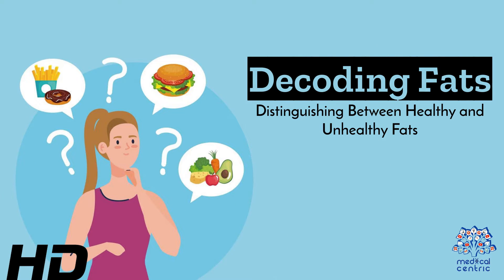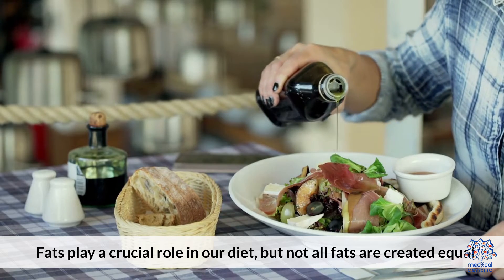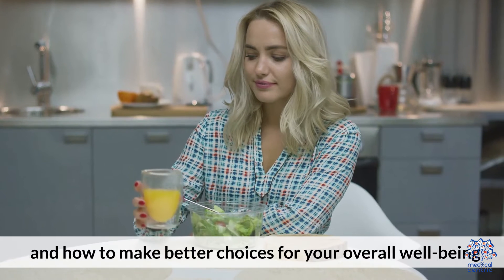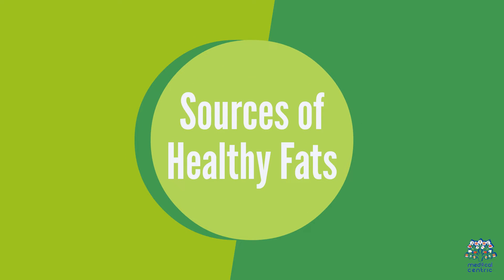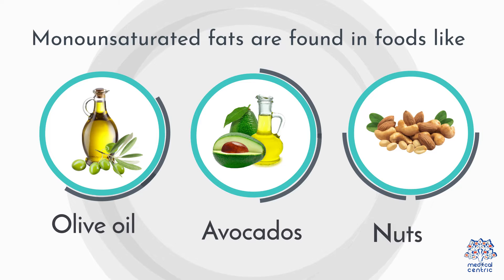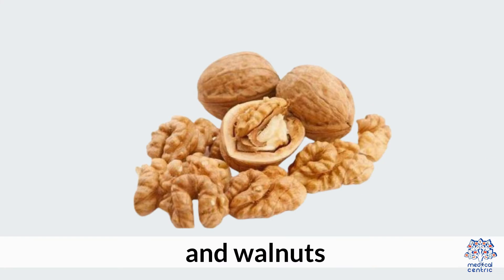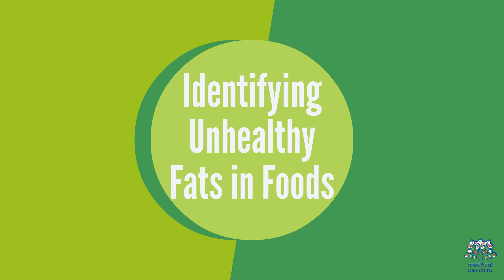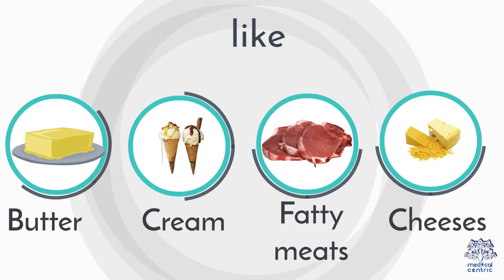Fats 101: Mastering the Art of Distinguishing the Good from the Bad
Today, we embark on a journey into the world of dietary fats, where we'll unravel the mysteries surrounding them and empower you to make informed choices. Decoding fats is crucial for a healthy lifestyle, and in this exploration, we'll distinguish between the heroes and villains in the realm of dietary fats.

Section 1: The Basics of Fats

Subtitle: Understanding the Fundamentals

Before we dive into the healthy vs. unhealthy debate, let's establish a foundational understanding of fats. Fats are an essential macronutrient vital for various bodily functions, including energy production, nutrient absorption, and hormone regulation. However, not all fats are created equal.

Section 2: Healthy Fats - The Heroes

Subtitle: Nourishing Your Body

Monounsaturated Fats: Found in foods like avocados, olive oil, and nuts, these fats have been associated with heart health and can help lower bad cholesterol levels.

Polyunsaturated Fats: Omega-3 and Omega-6 fatty acids fall into this category, with sources like fatty fish, flaxseeds, and walnuts. They play a crucial role in brain function and reducing inflammation.

Saturated Fats (in moderation): While excess saturated fats can contribute to health issues, sources like coconut oil and dark chocolate, when consumed in moderation, can offer benefits like improved cholesterol levels.

Section 3: Unhealthy Fats - The Villains

Subtitle: Red Flags in Your Diet

Trans Fats: Often found in processed and fried foods, trans fats are a major health concern, linked to an increased risk of heart disease. Avoiding these artificial fats is crucial for overall well-being.

Excessive Saturated Fats: While some saturated fats can be part of a healthy diet, an excess intake, especially from sources like red meat and full-fat dairy, may contribute to cardiovascular issues.

Section 4: Making Informed Choices

Subtitle: Your Fat Action Plan

Now that we've identified the good and the not-so-good fats, let's discuss how you can make healthier choices in your daily diet:

Read Labels: Be vigilant about reading food labels, avoiding products high in trans fats and excessive saturated fats.

Incorporate Healthy Fats: Integrate sources of healthy fats into your diet, such as avocados, nuts, seeds, and fatty fish.

Balance is Key: Aim for a balanced diet that includes a variety of fats in moderation, ensuring you get the benefits without the drawbacks.

Conclusion:

Armed with knowledge, you can now navigate the world of dietary fats with confidence. Remember, it's not about eliminating fats but choosing wisely